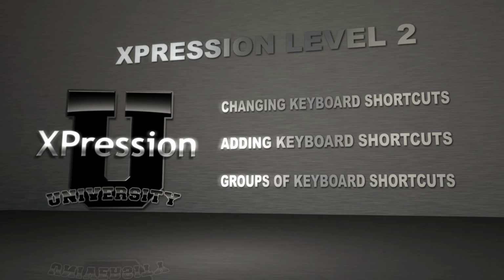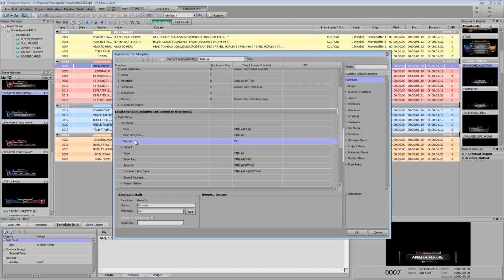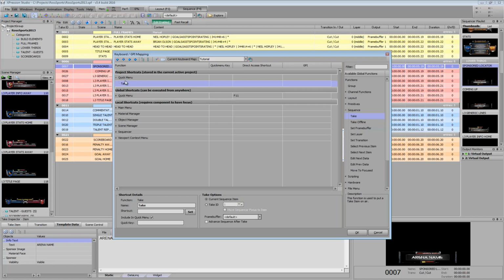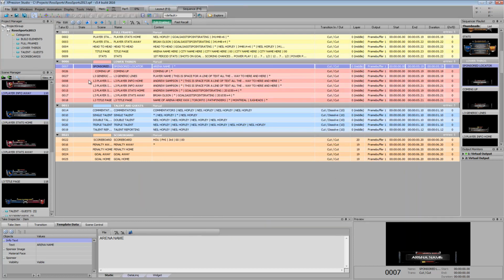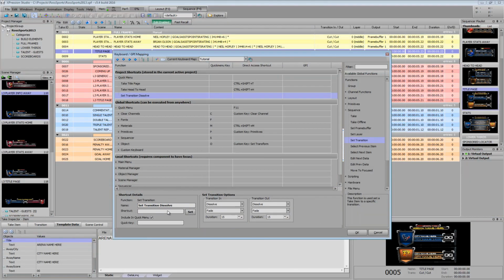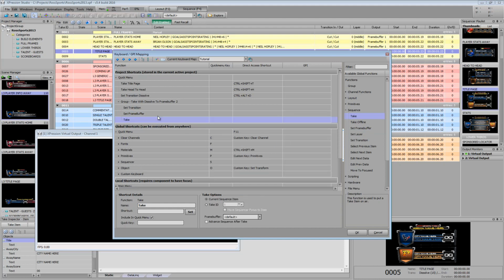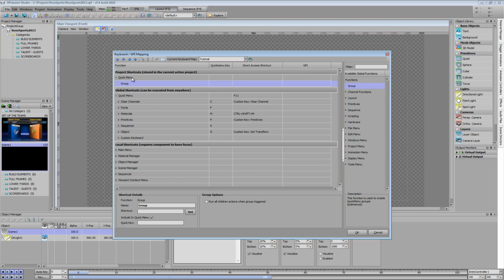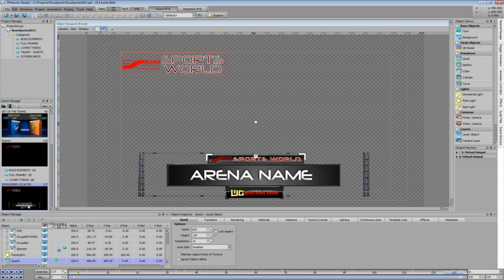XPression, как создавать собственные сочетания клавиш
В этом руководстве мы рассмотрим, как изменить существующие сочетания клавиш в XPression, как создавать собственные сочетания клавиш, как создавать группы сочетаний клавиш, чтобы вы могли выполнять несколько действий одним нажатием клавиши.